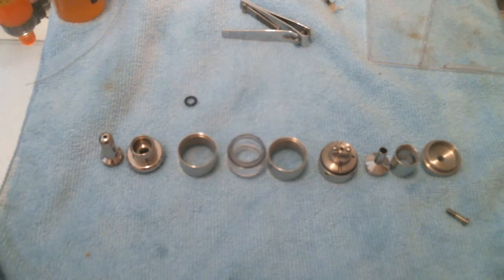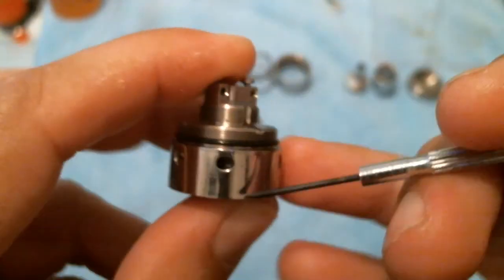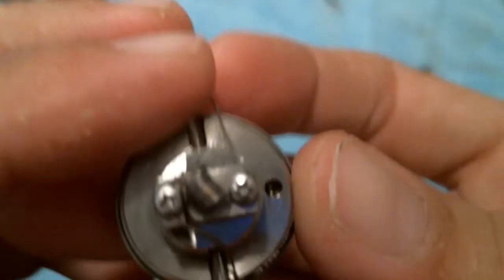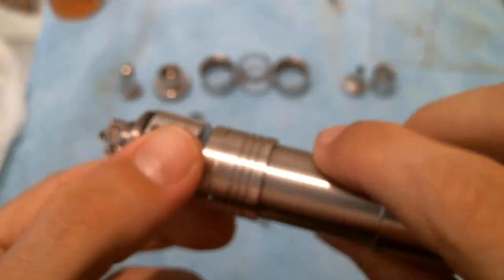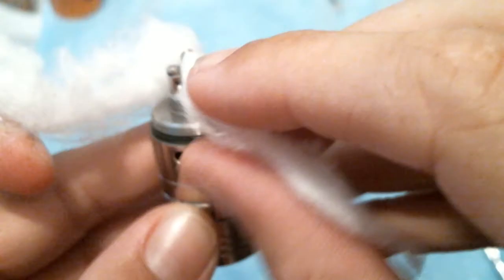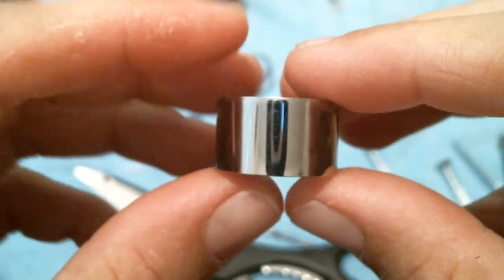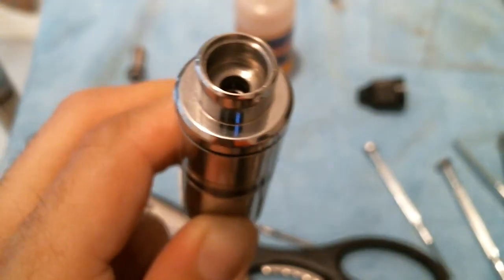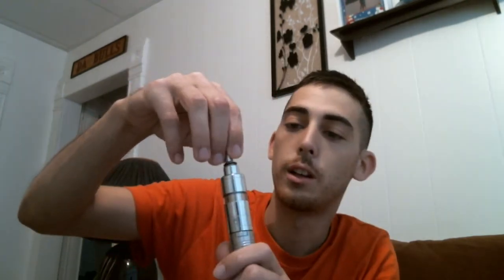A Kicking Vape with the Kayfun 3.1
My review for the Kayfun 3.1.  This is a rebuild-able silica tank atomizer.  It hold approximately 4 ml of juice.  This thing is built extremely well, and produces some of the best flavor you have ever experienced.  The other nice thing is The ease of building it.  Only took me one try to get it up and running flawelessly.  The big downfall of this atomizer is the price which is $175, and its very hard to get your hands on one.  But none the less it is a terrific vape.